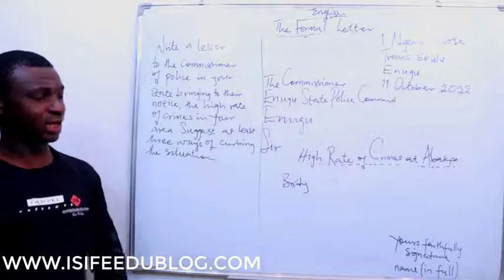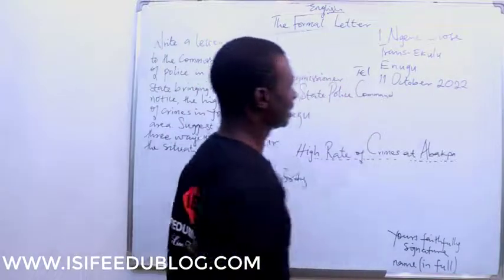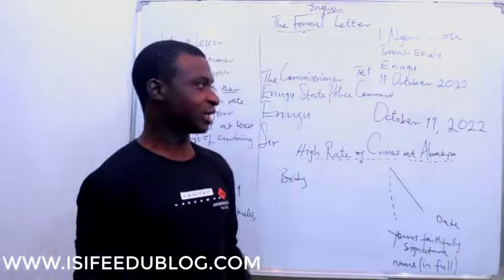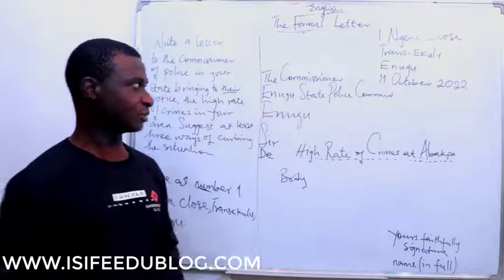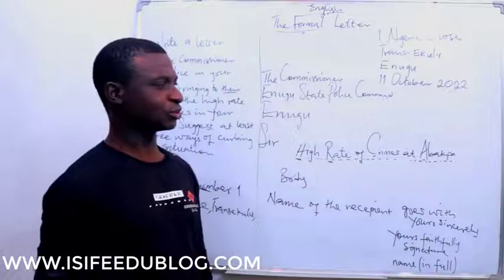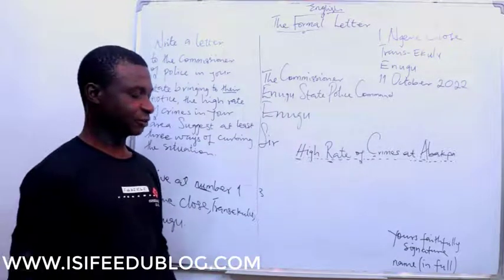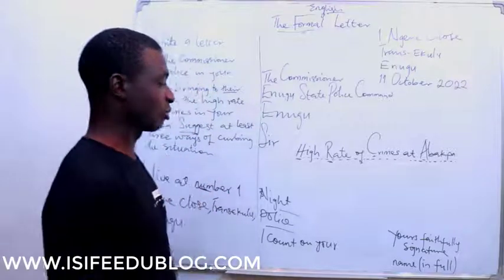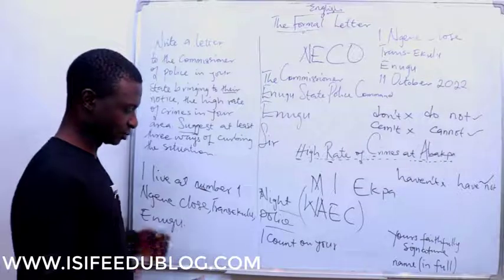How to writ a formal letter | Tips on how to write an application letter | Waec and Jamb tutorial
How to write a formal letter or application letter
A formal letter is a letter written to someone in an official position. A letter to the principal of a school, head teacher, head of government ministry or parastatal, head of company or business executives is a formal letter.
A formal letter could be written as an application,  apology, a complaint, commendation, protest, or an appeal.
Features
1. The formal letter has two addresses:
i. That of the writer
ii. That of the recipient
2. The formal letter does not permit the use of :
i. Short forms ( don’t, isn’t, haven’t )
ii. Slang or colloquial expressions
iii. Exchange of pleasantries and family discussions
iv. Foul or insulting languages